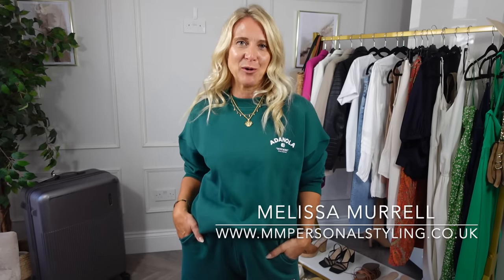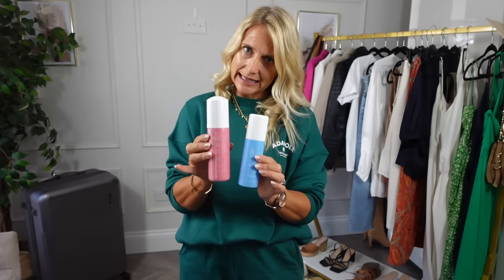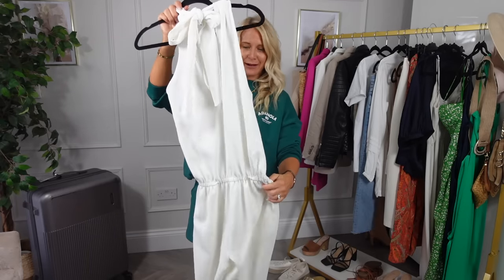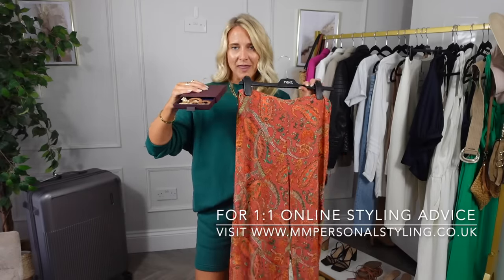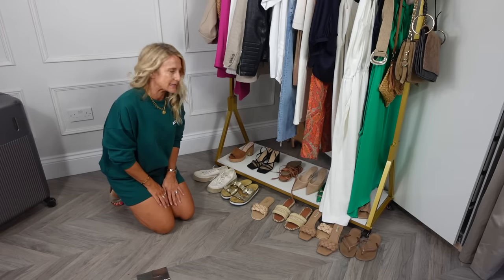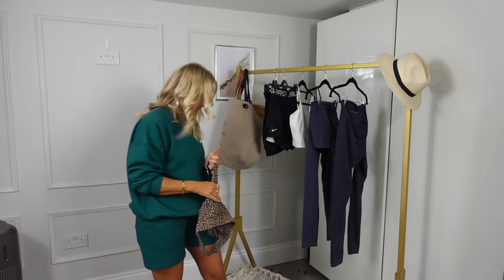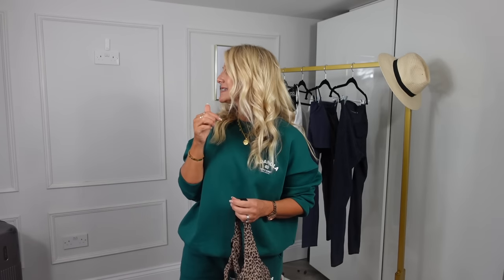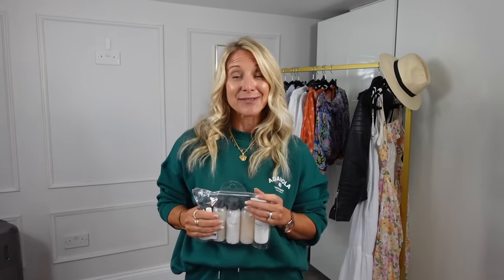Pack with Me for A Hot Summer Holiday! What to take, Why and How to Prevent Over Packing.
The key to taking the right things for all of your holiday needs and preventing over packing is to follow a very logical process  - watch how I pack for my own (and my clients) summer holiday's.

UK Links are below, Australian and America links are in the first comment box. ALL LINKS CAN ALSO BE FOUND ON MY

FOR REFERENCE I’M A
UK Size 8-10 (USA: 4-6, EU: 36-38)
5ft 3.5 (ish) = 161cm

WHAT I’M WEARING:
Adanola Sweatshirt (s)
Adanola Shorts, (S)

Fake Tan Body Foam – medium

Fake Tan body Foam – dark

Fake Tan Face Mist

Stretchy Belt

Straw handbag

Raffia sliders

White jumpsuit (old).

Orange jumpsuit (s). (limited stock). Similar colour

Zebra jumpsuit

Backless bra

Leather Jacket

White sarong – Primark, instore only

White Bikini or I also have this one which is really nice

Long white over up

White linen shirt (good one as it’s longer)

Black bikinis;

Orange Swimming costume

White sleeveless long dress (Sold out). Similar

Gladiator sandals

Heeled mules; or

White resort playsuit

flowery shorts

Canvas trainers

Veja Trainers